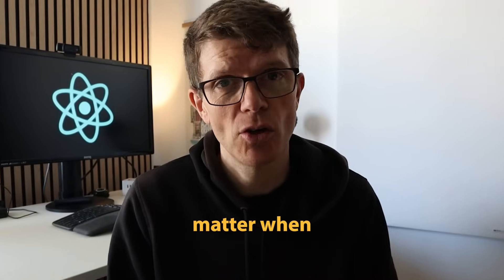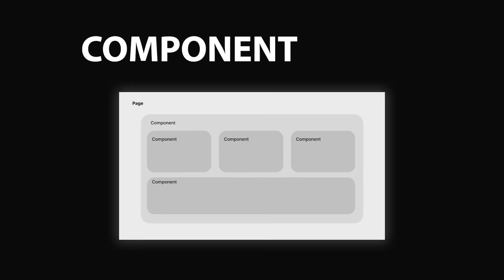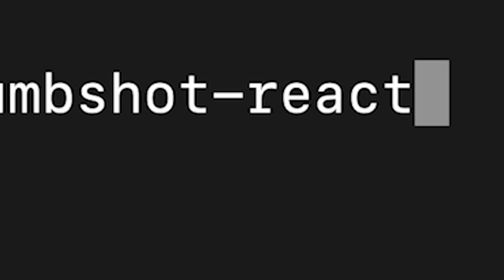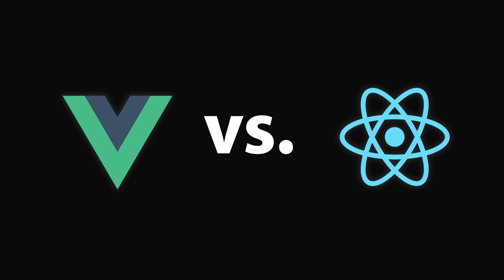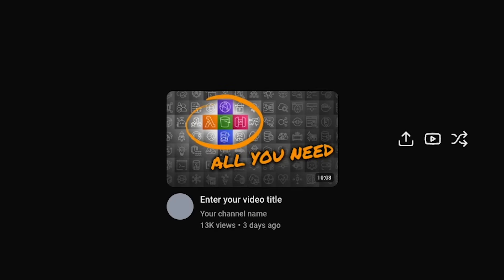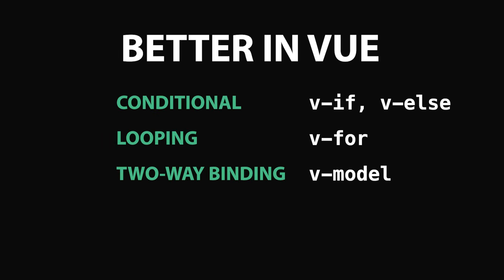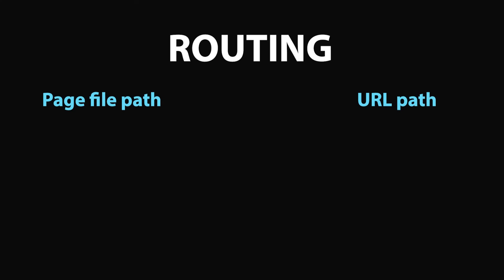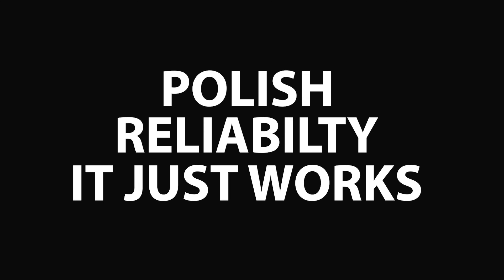I rebuilt my SaaS in React to test the hype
Is React's popularity all hype? To find out what I might be missing, I rewrote my Vue.js webapp in React. In this video, I share my honest thoughts on the pros and cons of each JavaScript framework—and whether React has earned a spot in my tech stack.